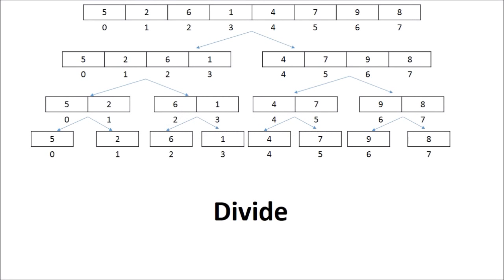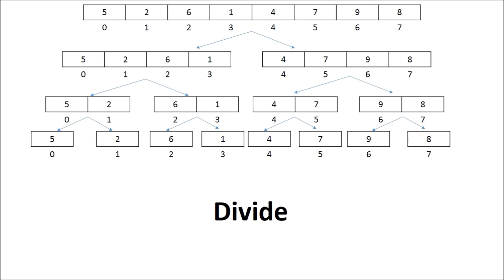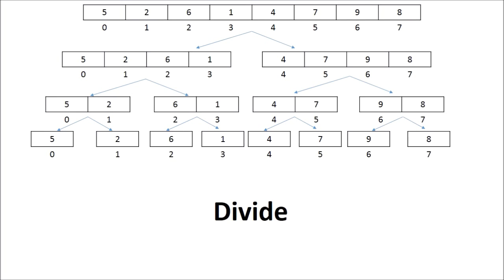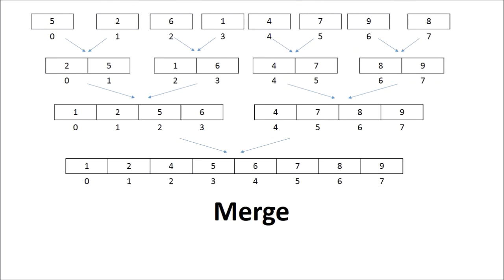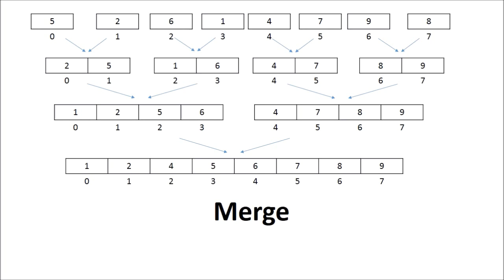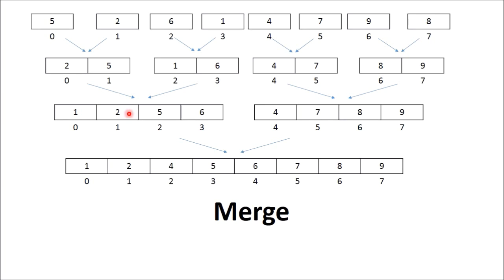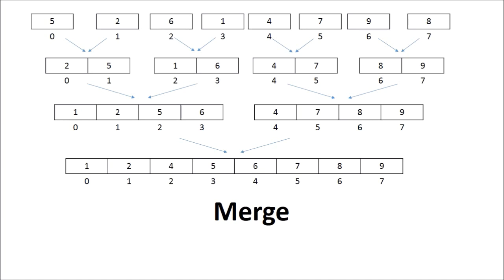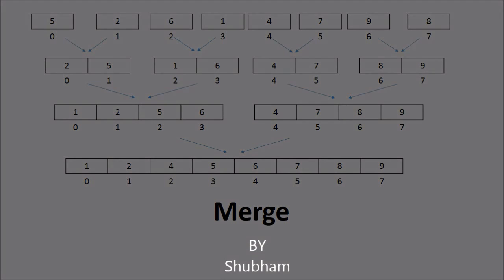Merge Sort Example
|| Watch Freely on your Laptops, Tablet, smartphones ( Windows, Android, iPhone )